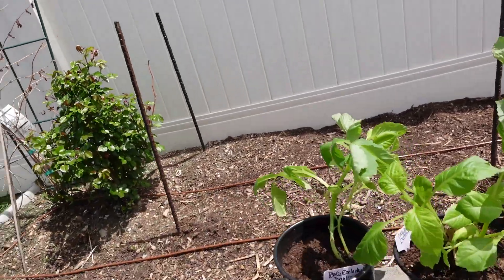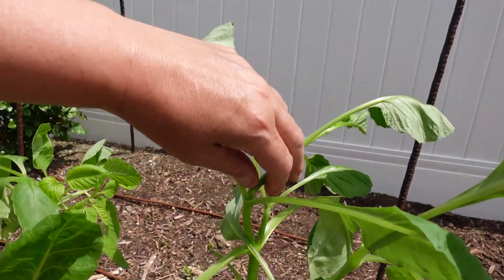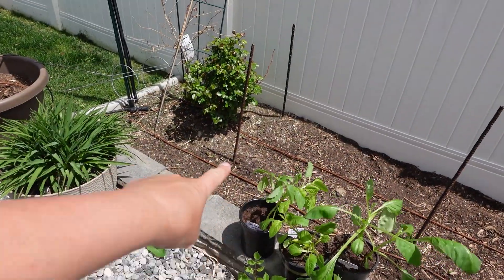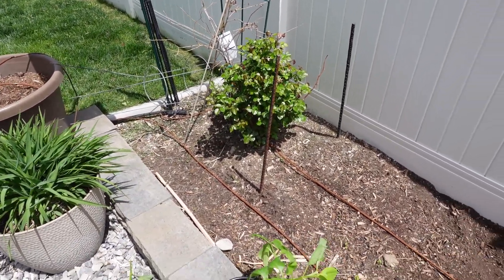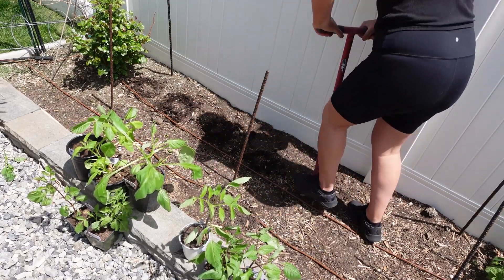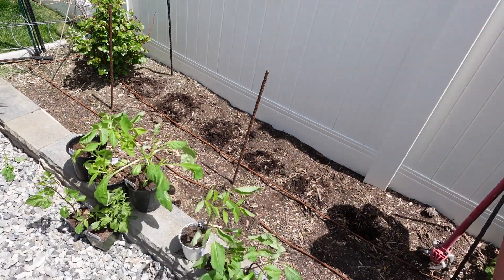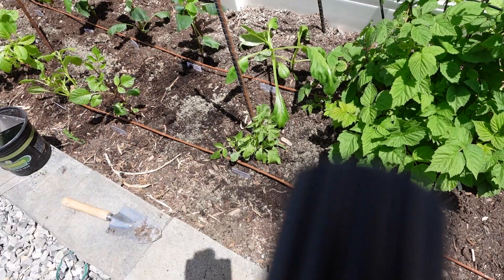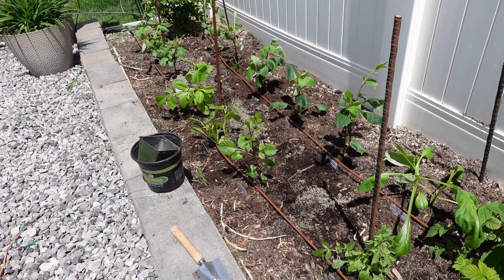Dahlia Patch | Pinching & planting ] Cafe Con Lech Mix | Tender Mix | Labyrinth | Cut flower garden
It's finally time to plant my dahlias outside into the earth! Come join me as I show you the color combinations and mixes I am planting together for a colorful show!